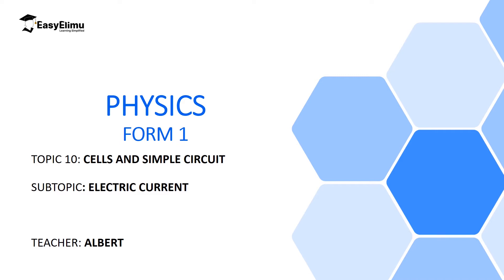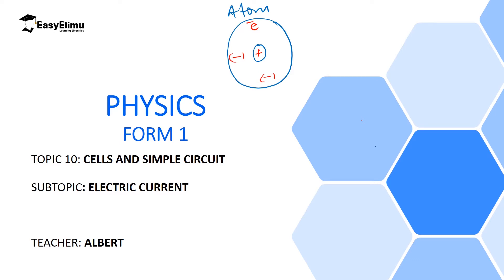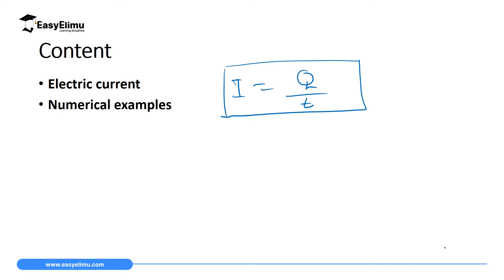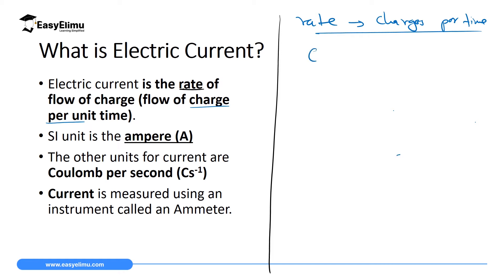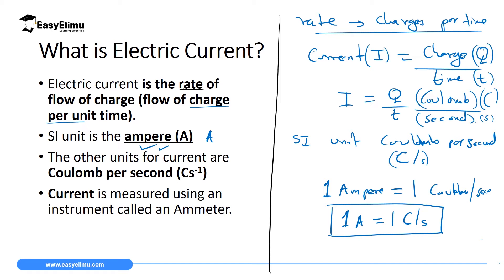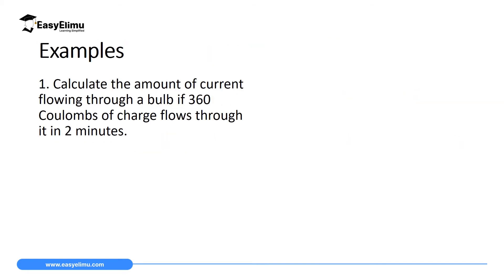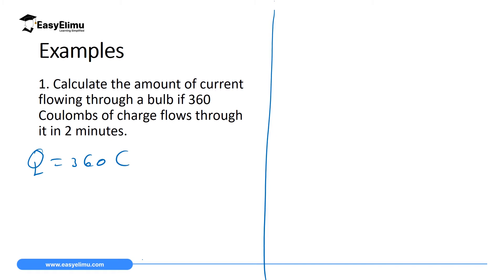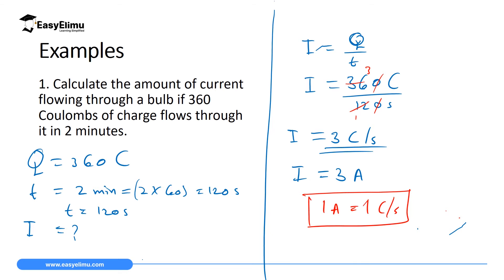Electric Current - (Lesson 2 of 13 - Physics Form 1- Topic Simple Cells & Circuits)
Electric Current   - (Lesson 2 of 12 - Physics Form 1- Topic Simple Cells & Circuits)